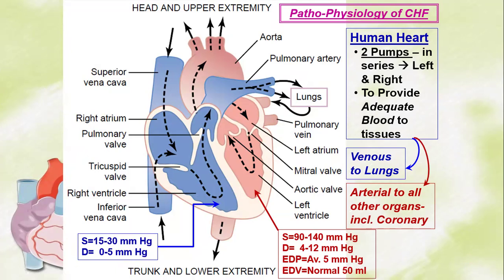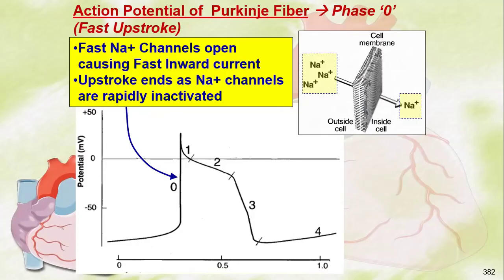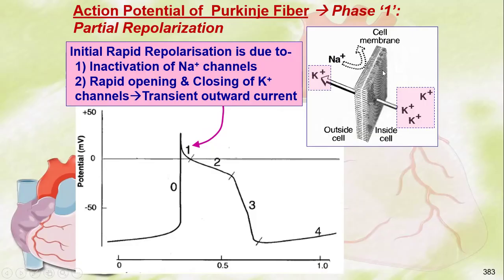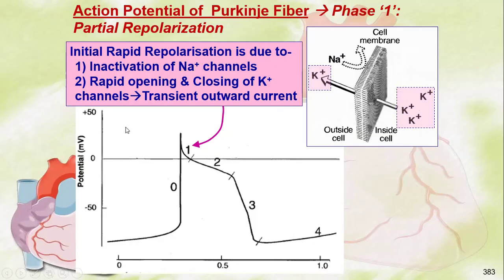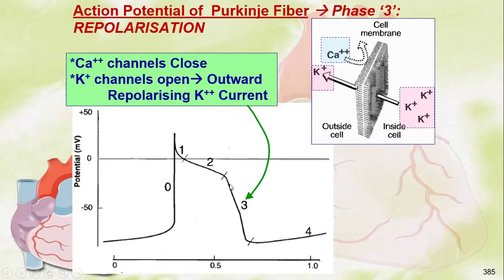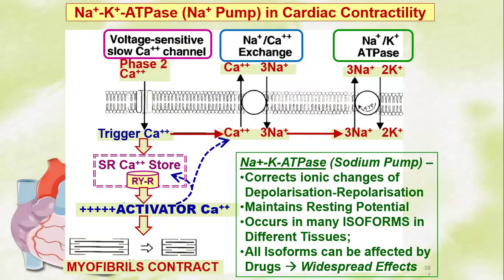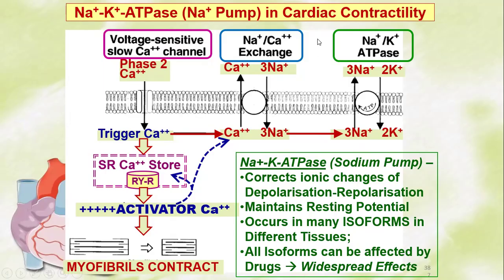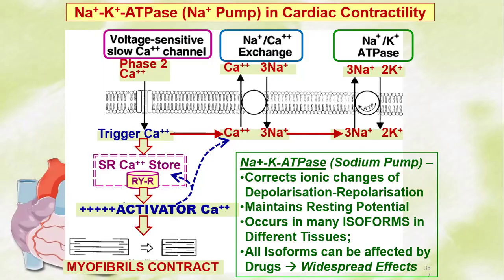Electrophysiology of the Heart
Action potential, Phases 0, 1, 2, 3, and 4. Contraction of ventricles